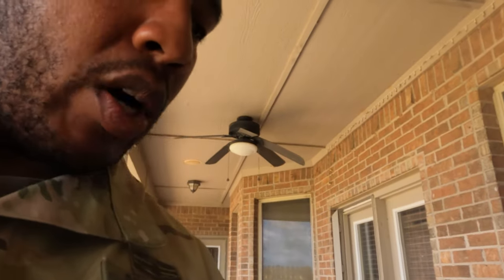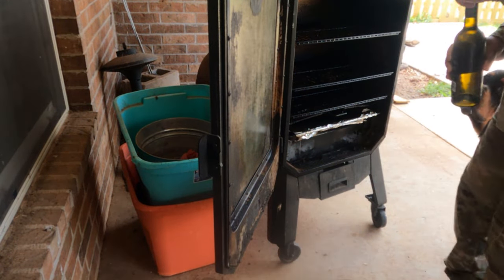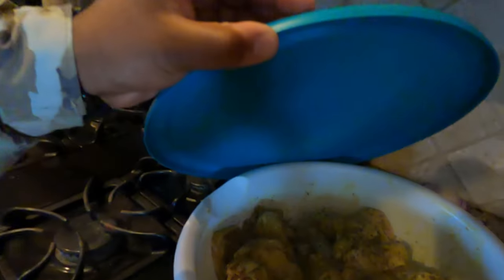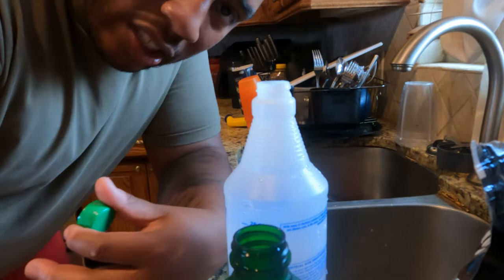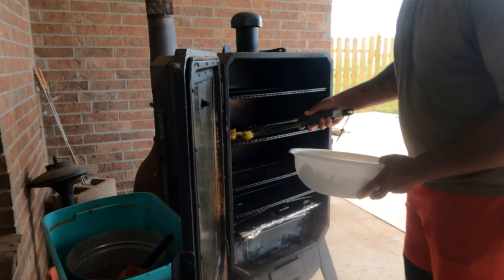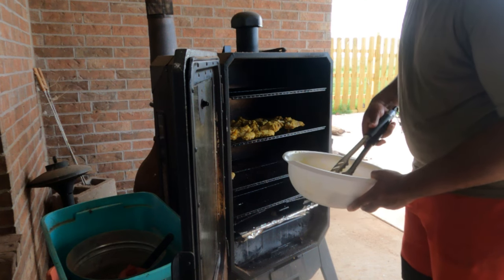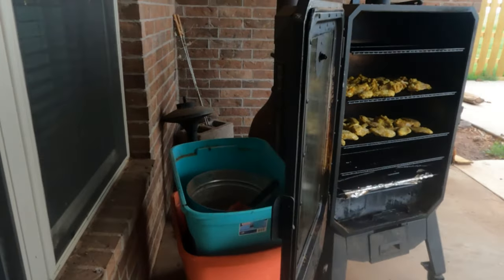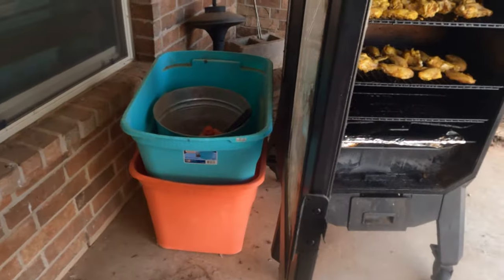Smoked Lemon Pepper Wings- Sabbath Meal